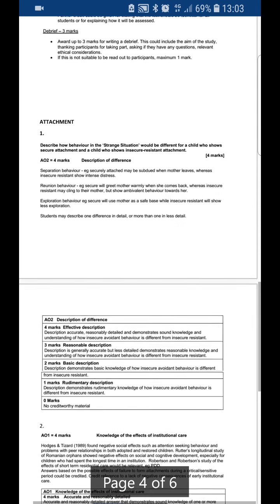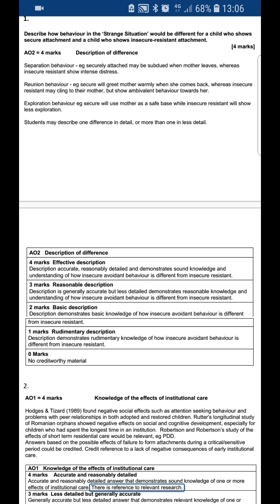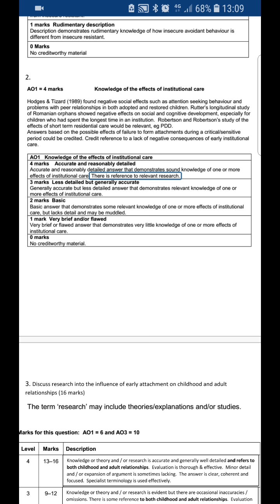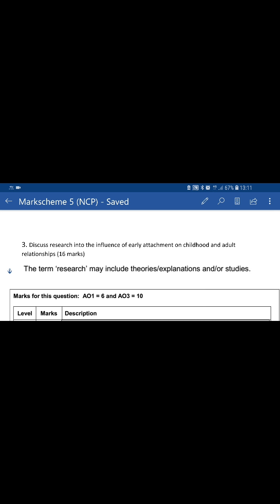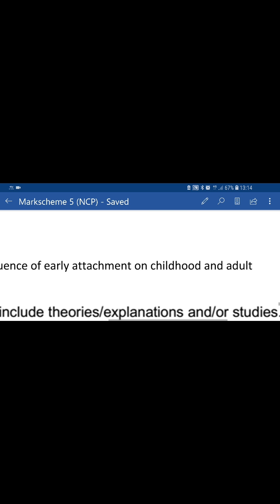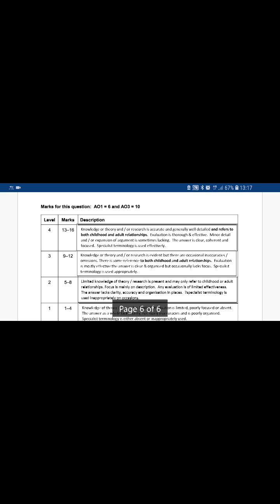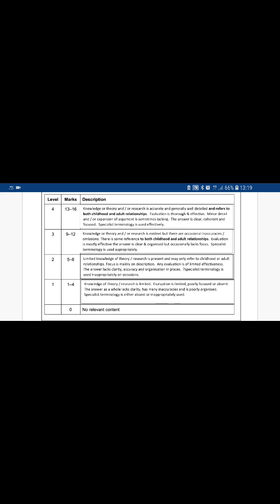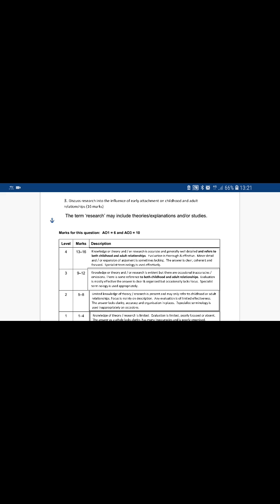CEDAR April:Attachment feedback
Use he audio commentary to annotate your paper